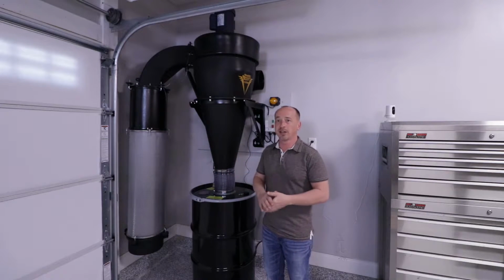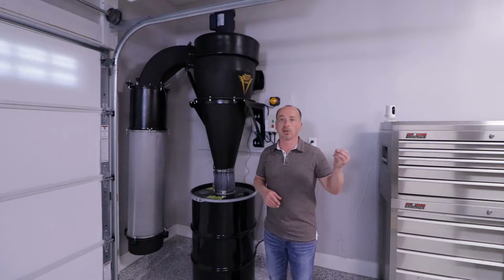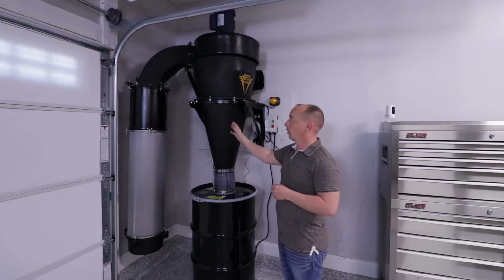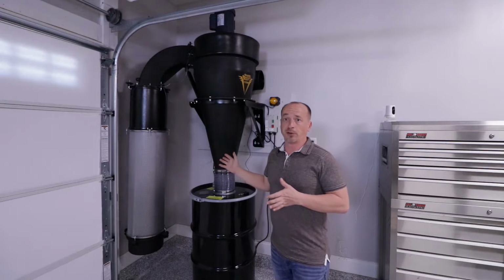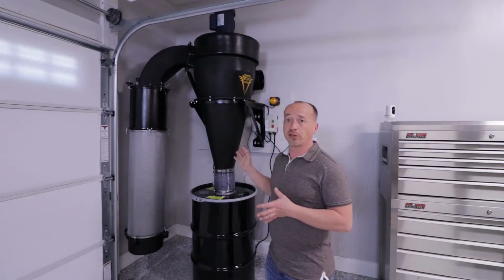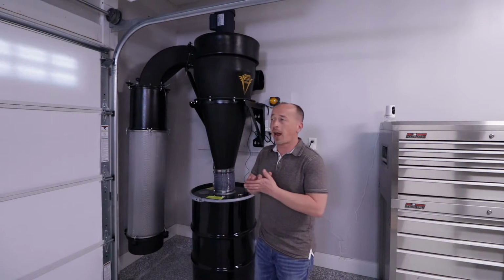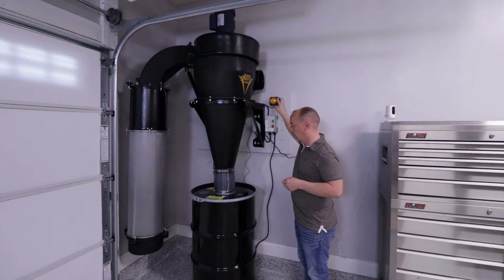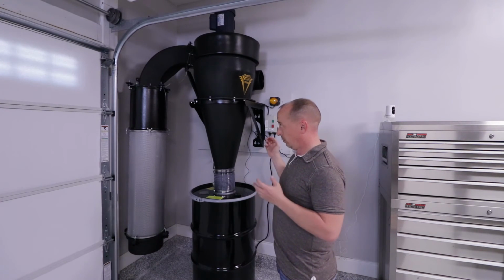New Dust Collector! Oneida Air Systems V-3000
Just got the new dust collector set up, minus the ducting.  Second video with the ducting and performance opinion coming soon!